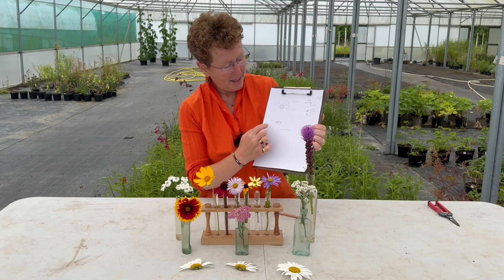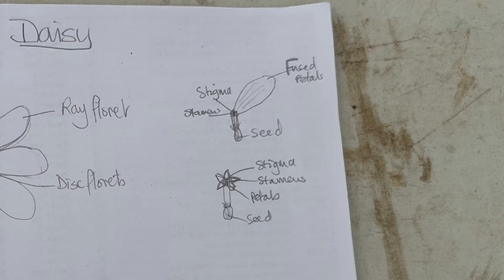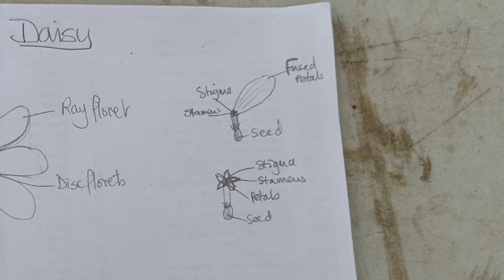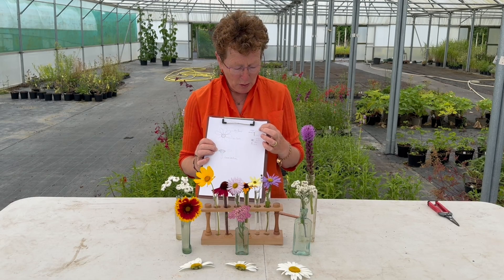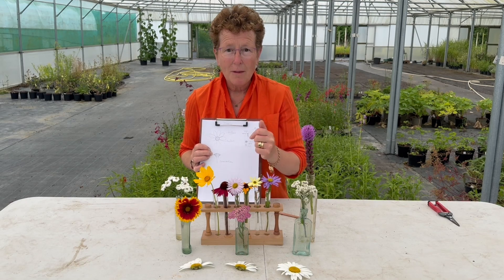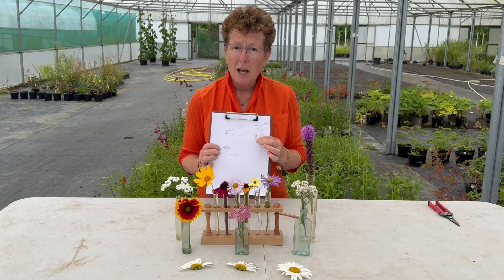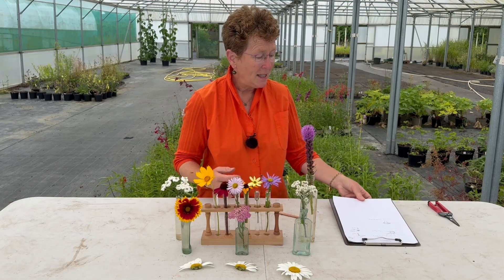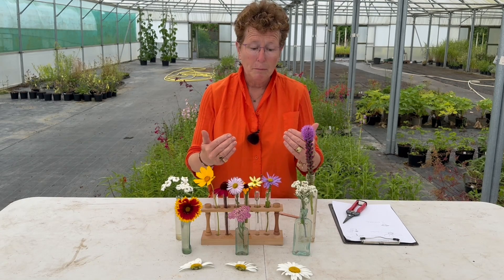What Makes a Daisy... a Daisy? | Perennial Asteraceae Plant Family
Plant list & Growing Zones:
Coreopsis verticillata ‘Moonbeam’ Zones 3-9
Anaphalis triplinervis Zones 3-8
Achillea ‘Apfelblute’ Zones 2-9
Gaillardia ‘Dazzler’ Zones 2-9
Achillea ptarmica ‘The Pearl’ Zones 3-9
Erigeron ‘Quakeress’ Zones 5-8
Echinacea ‘Sensation Pink’ Zones 4-9
Echinacea ‘Tequila Sunrise’ Zones 3-9
Coreopsis ‘Schnittgold’ Zones 4-9
Liatris ‘Kobold’ Zones 3-9
Aster amellus ‘September Glow’ Zones 5-8
Leucanthemum vulgare ‘Maikonigin’ Zones 4-8